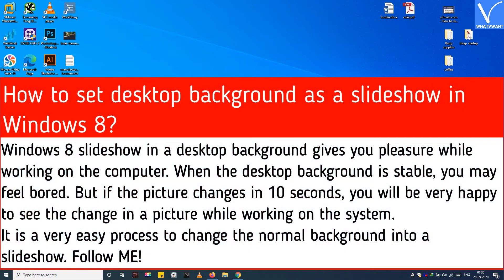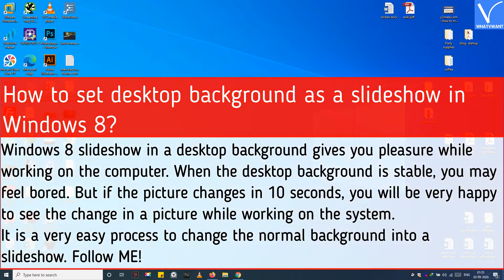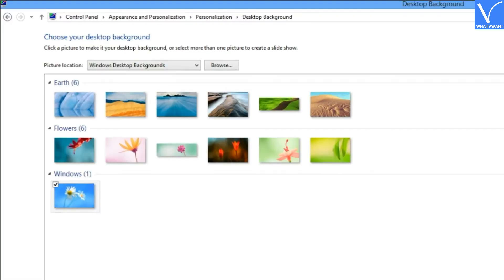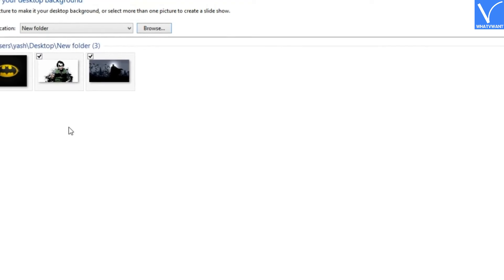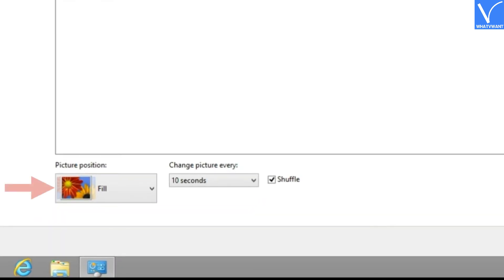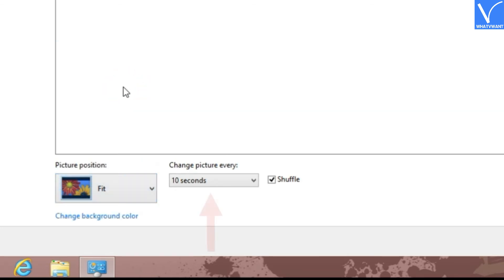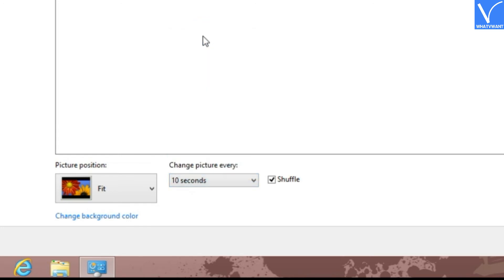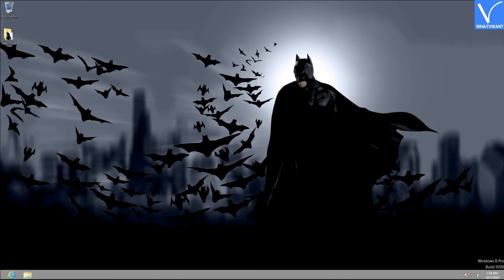How to set desktop background as a slideshow in Windows 8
In this video, you will learn how to turn your stable desktop background into a slideshow in Windows 8. When you don't want to watch a video, you can read our guide in an article format.

00:30 Step 1: Right-click on a desktop, and click on personalize button
00:36 Step 2: Click on a desktop background
00:43 Step 3: Click on Browse button and select a folder where you have stored your images
01:03 Step 4: Check images you want to include in a slideshow
01:13 Step 5: Set Picture Position from different available options
01:29 Step 6: Set the slideshow time interval from this option
01:48 Step 7: Finally, click on the save changes button to turn on the slideshow

Related:
How to change Windows 8 start screen background